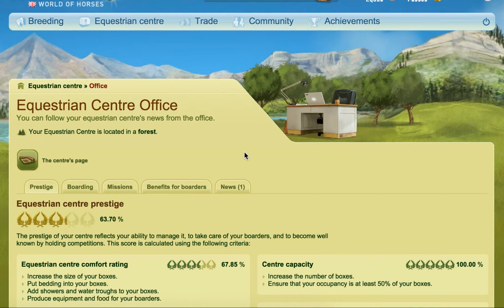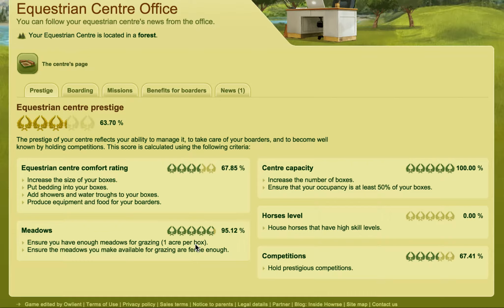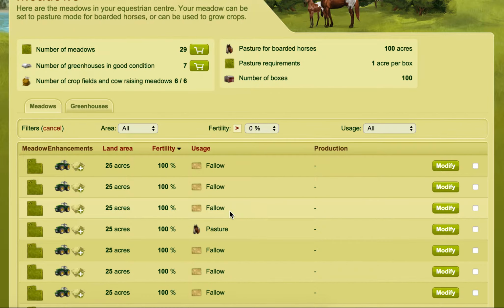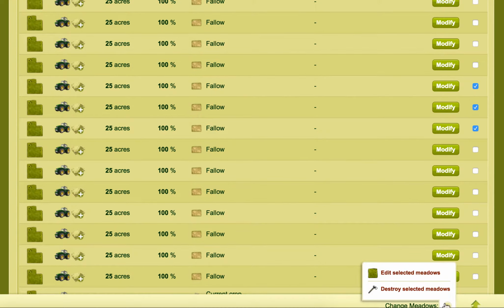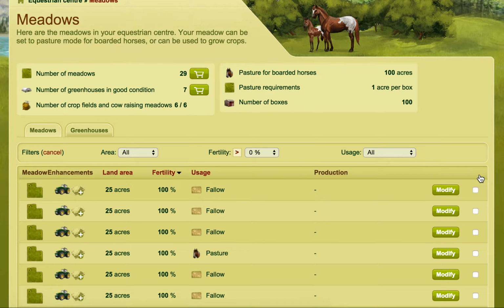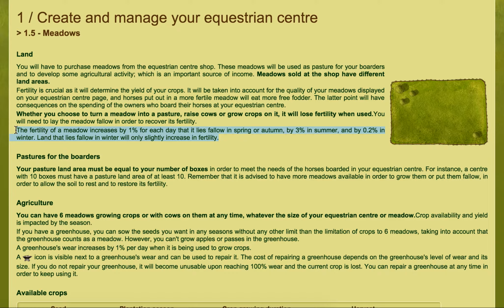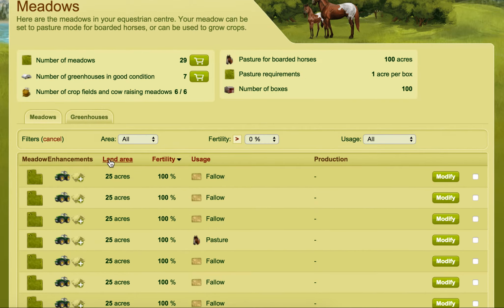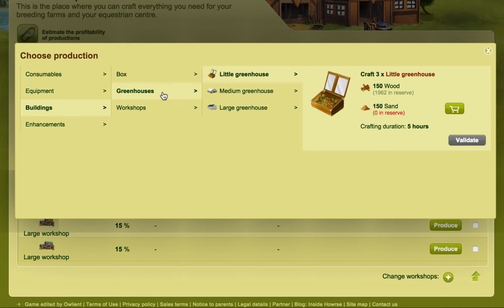2. Meadows - EC Howrse Help (Mini Series: Increasing EC Prestige)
Thank you to willowbrooke for requesting this mini video series about how to increase your Equestrian centre's overall prestige. In the second episode I look at the Equestrian centre meadows. For more information please have a look at the blog